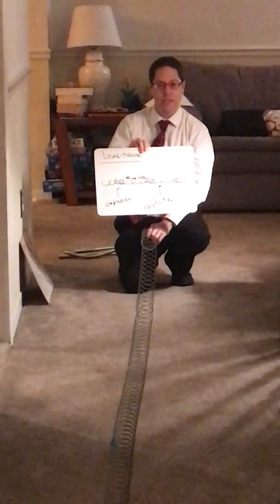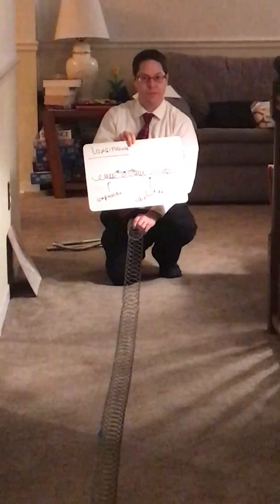Mechanical, Transverse, Longitudinal